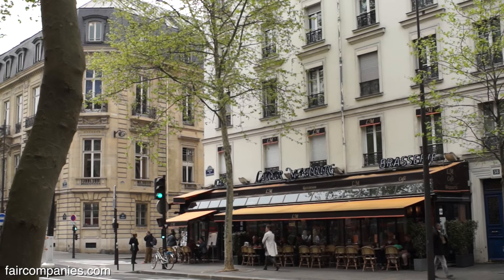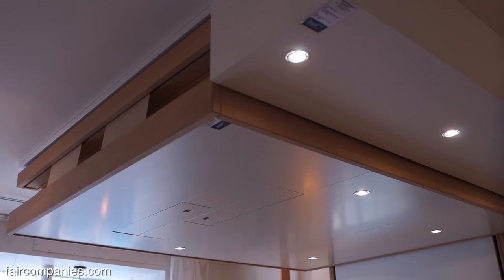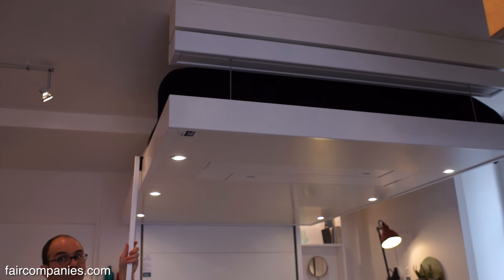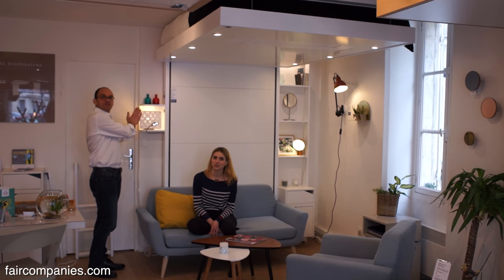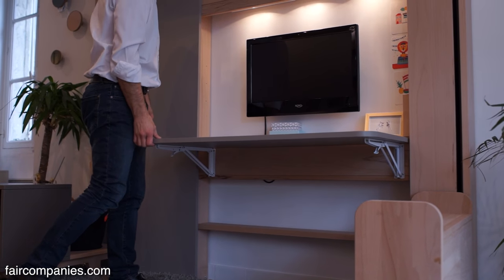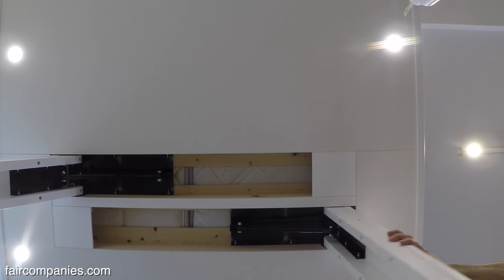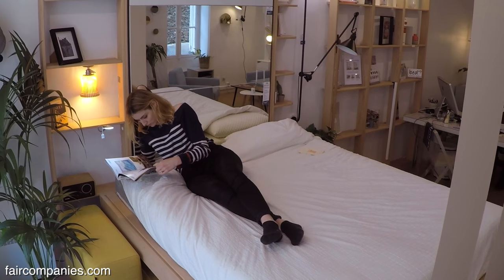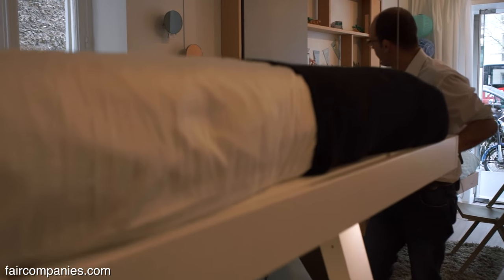Adaptive space-saving bed snaps into ceiling when not needed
At the beginning of the 20th century William Murphy patented an idea of a “disappearing bed” (among others) and the wall bed, pull down bed or fold-down bed was popularized in America. In Europe, the 21st-century equivalent is the ceiling bed. In 2004, Parisian designers Décadrages released their version of the hovering bed with BedUp.

Retracting into the ceiling,  their designs can save up to 30 square feet of floor space, transforming one room into two: a living room becomes a bedroom, a child’s room becomes a study space, or a studio becomes two rooms.

Unlike a Murphy bed which requires a clear space to lower the bed, the BedUp can be lowered over furniture (with some height restrictions) without any rearranging. And you don’t even have to make the bed. “With the Murphy bed you have to attach the mattress, remove the pillows…”, explains BedUp designer Alexandre Grison, “with this thing the bed can be used exactly as a normal bed, you can make the bed or not you can leave the pillows, you simply lift the bed when you want space.”

Grison aimed his design at city dwellers in places like Paris where every square meter is accounted for. “The bed takes a lot of place and it’s only used about 8 hours a day and it’s a lot of room and it’s not used so why not use it.”